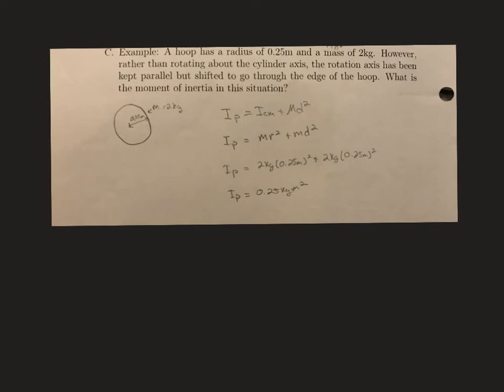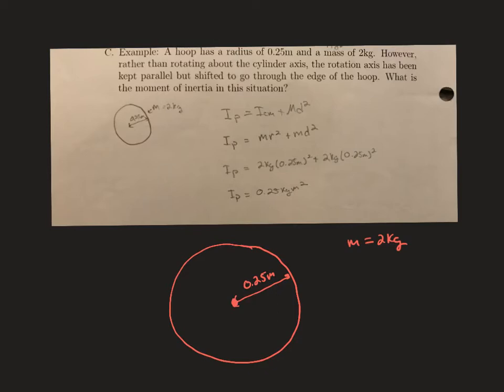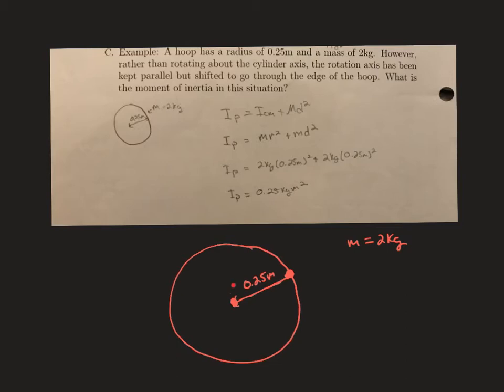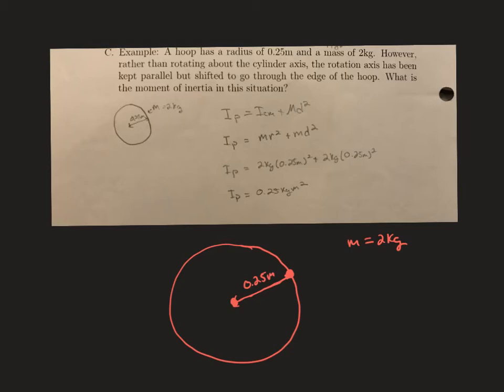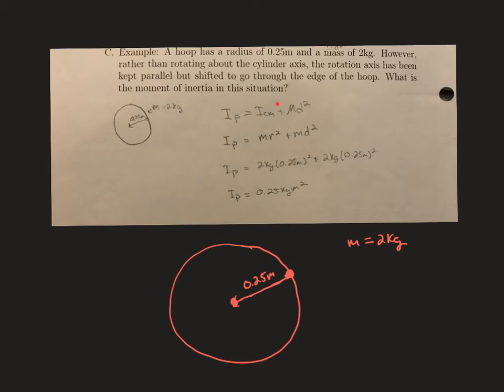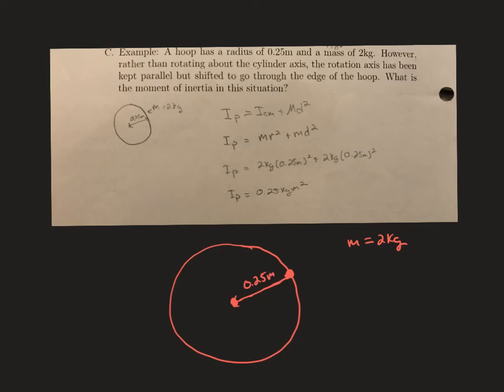Parallel Axis Theorem Example